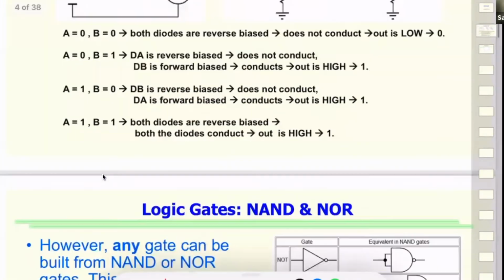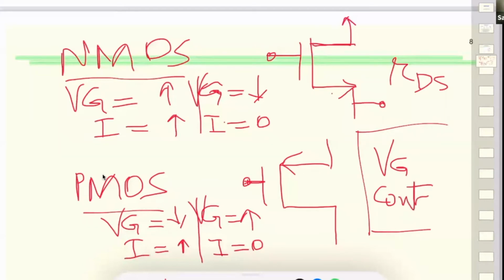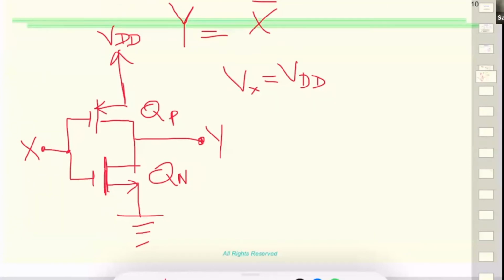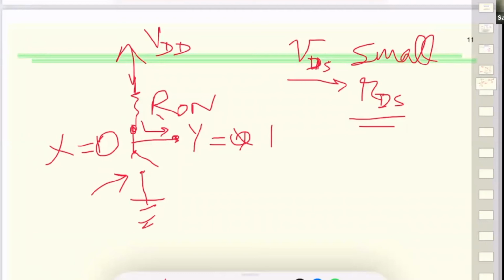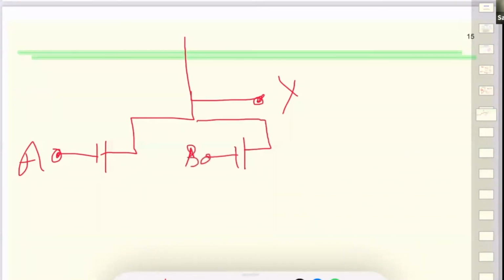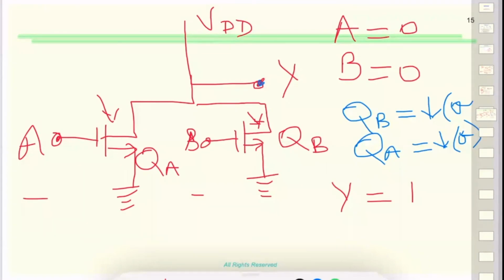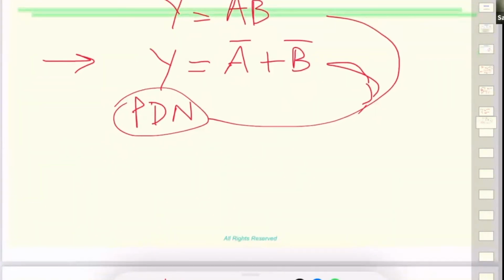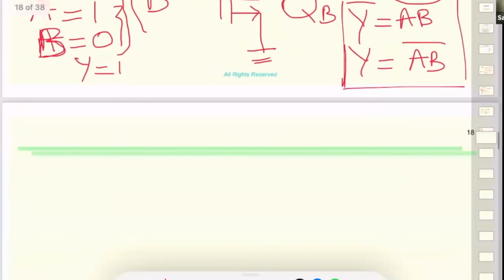Lect-18 - Electronics - CMOS Digital Logic Circuits - CMPE3403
062821